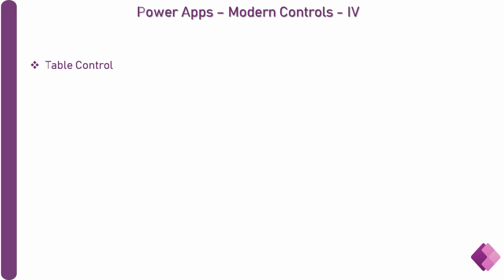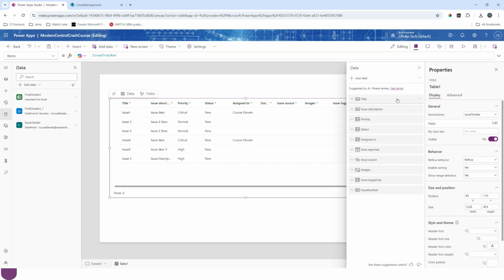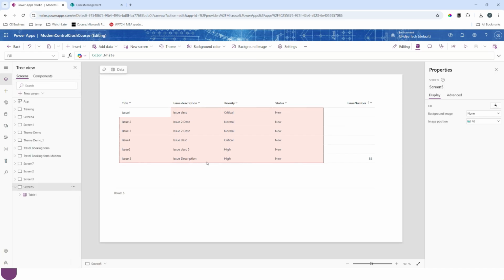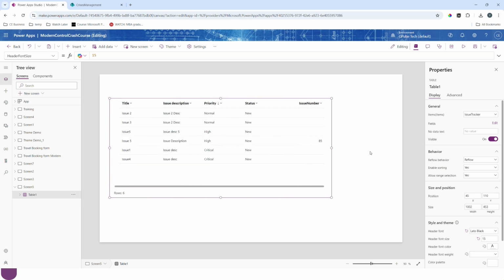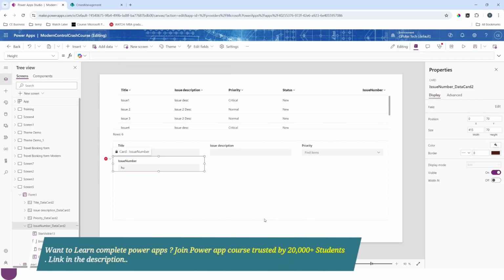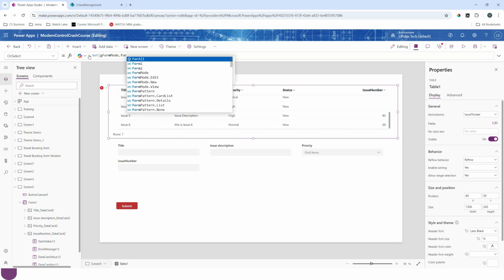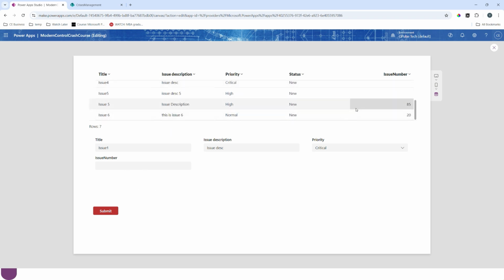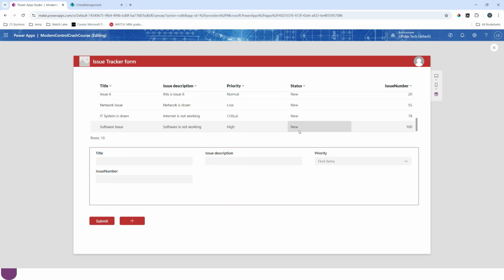Power apps Modern Controls Crash Course - Part 3 : Issue Tracker Form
In this video, I guide you through designing an Issue Tracker Form using Power Apps, leveraging Modern Controls. We'll cover how to build a professional and functional issue tracking system, perfect for managing tasks, bugs, or IT system issues in your organization.

Key features covered in this tutorial include:

Dynamic issue listing with sorting options (Title, Priority, Status, Issue Number)
Input form for adding new issues, including Title, Description, Priority, and Issue Number
Practical use of Modern Controls to enhance the overall user experience

Delete functionality:
1) Add a new button & change its text to "Delete". and on Button select property add following code :

Remove(IssueTracker,Table1.Selected);
Set(gFormMode,FormMode.New)

2) Run the application, select any row from table1 & hit delete button

3) Remove function will remove the selected item of the table.
set function will set the form again in new mode.

Power Apps Menu Magic :Craft awesome navigation in Power Apps

Tags Section#PowerPlatform